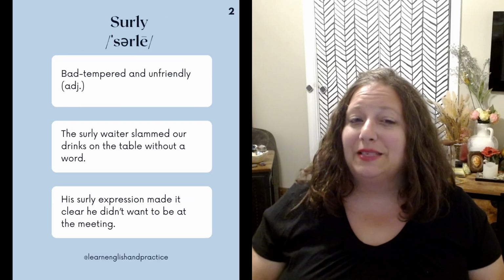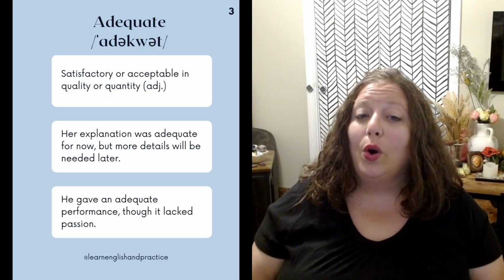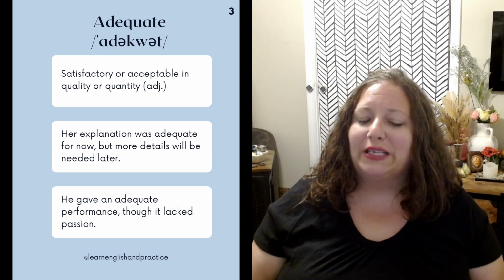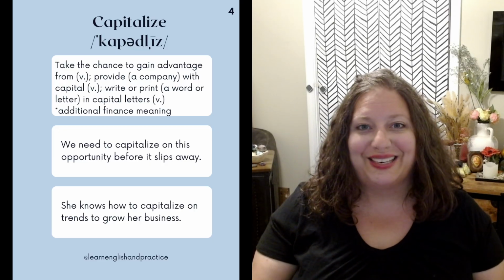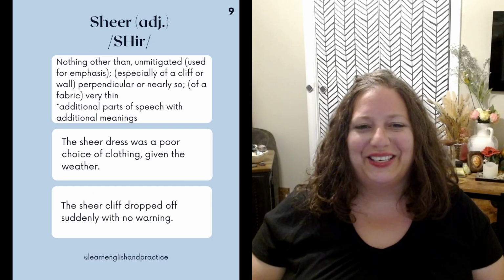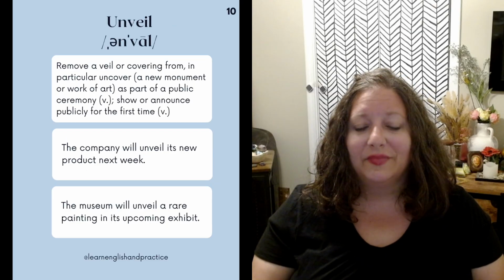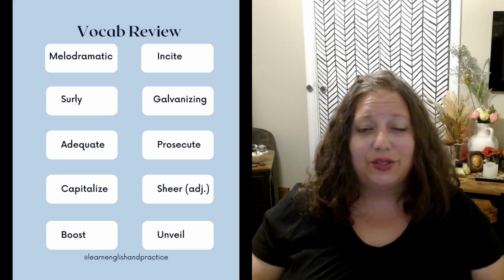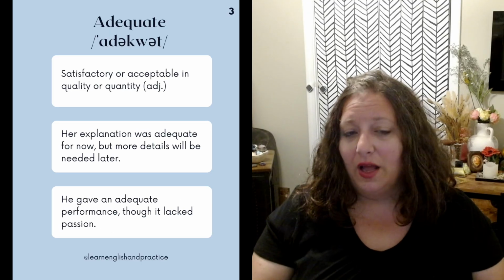139: Advanced Vocabulary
🗣️Words:
Melodramatic
Surly
Adequate
Capitalize
Boost
Incite
Galvanizing
Prosecute
Sheer
Unveil